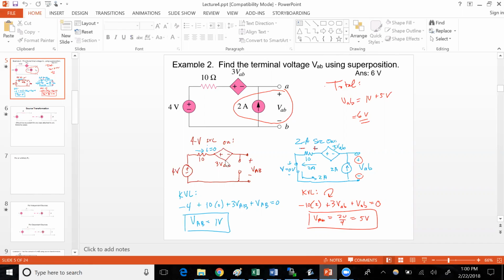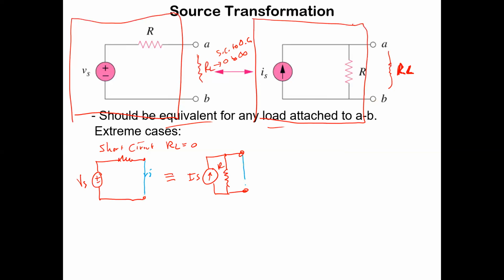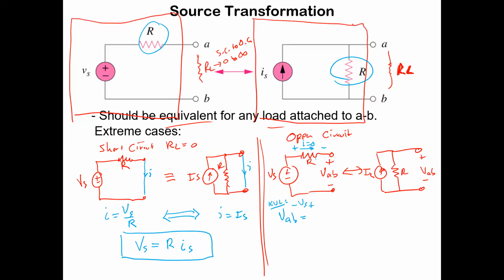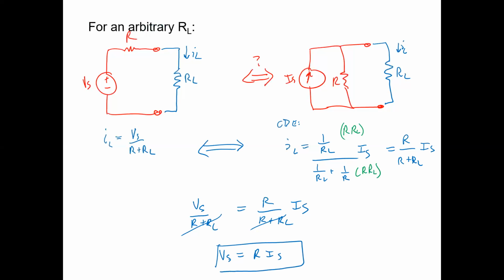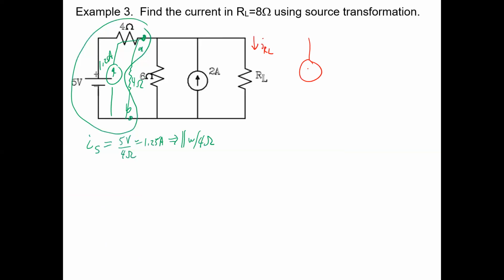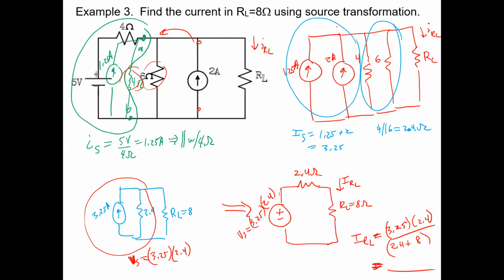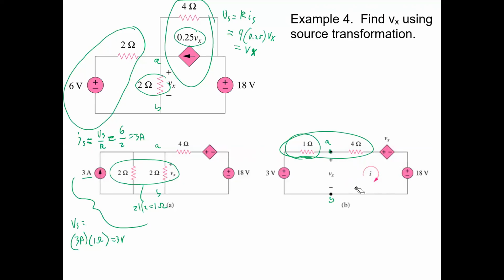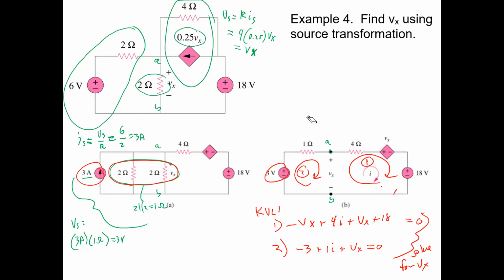week5c Ch4 Source Transforms